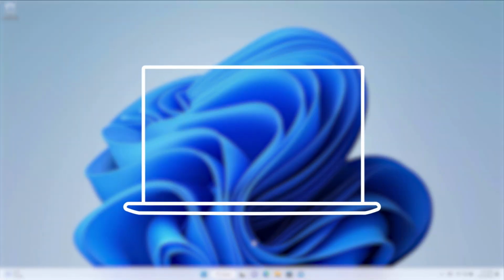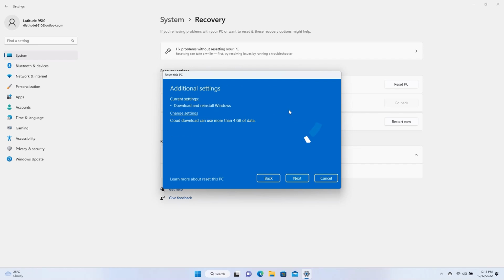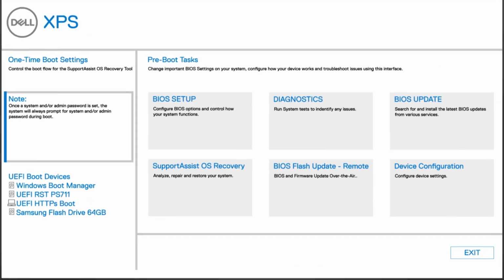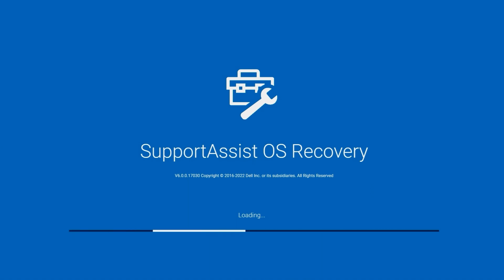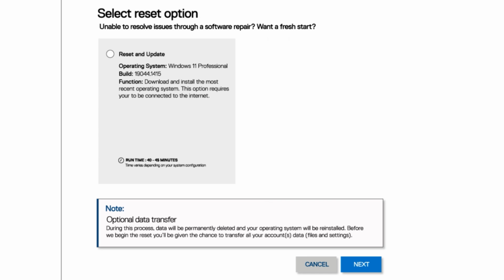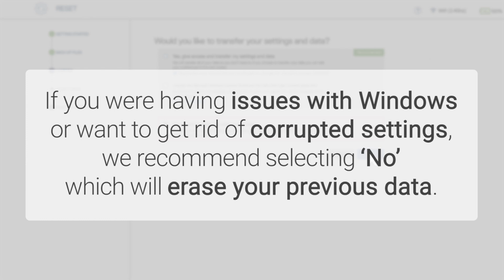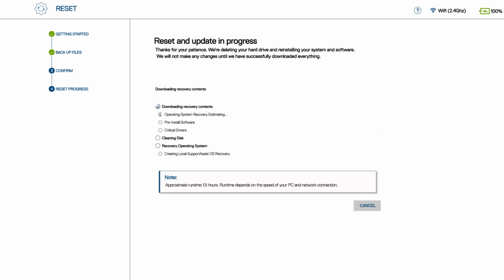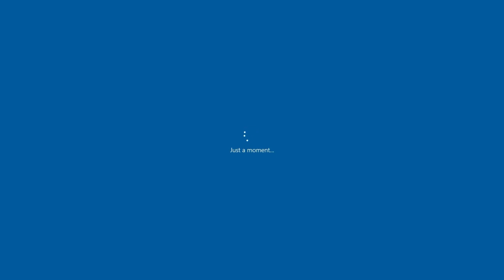How to Perform an OS System Restore (With Data Backup)